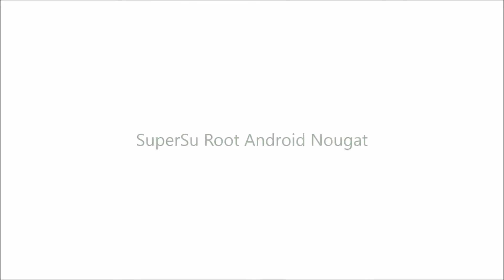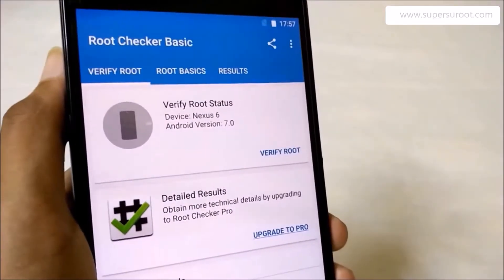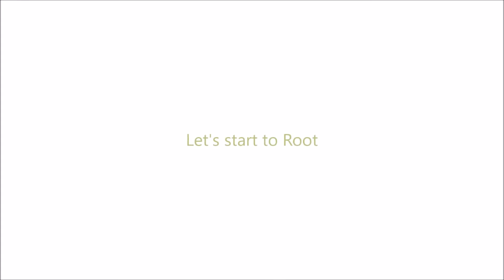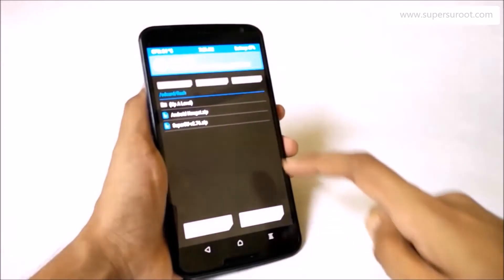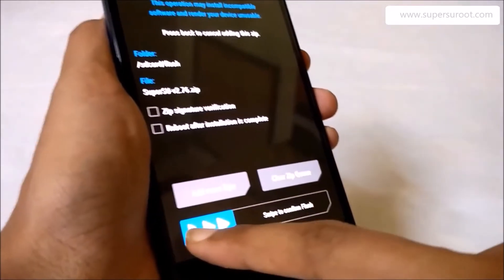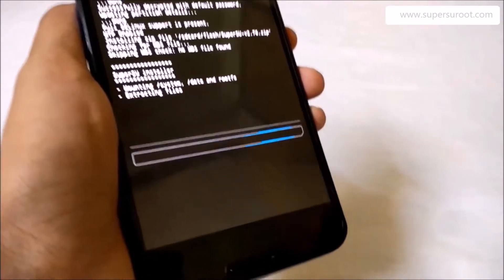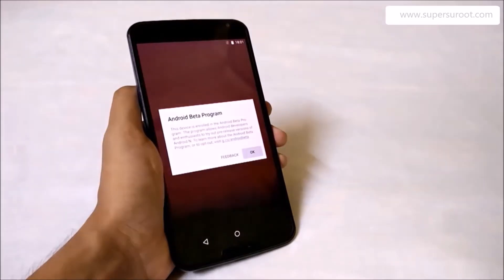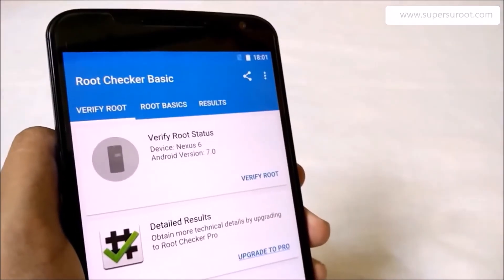SuperSU Root Android Nougat 2018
SuperSU Root, which is the best Android rooting tool ever. Right now with the help of SuperSU Root tool any user can root Android Nougat device within seconds.